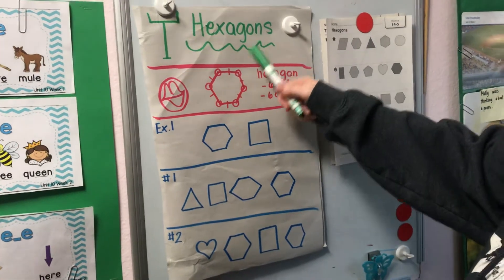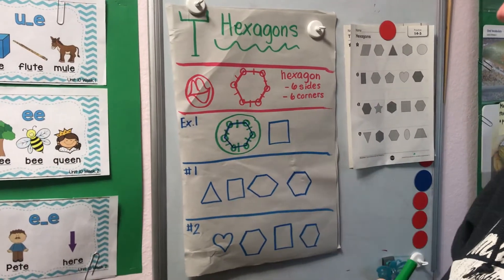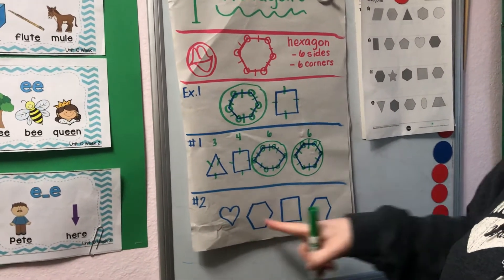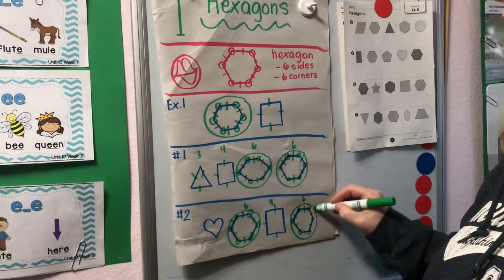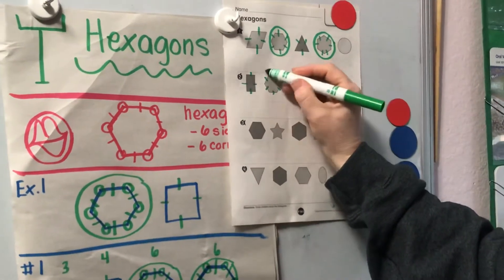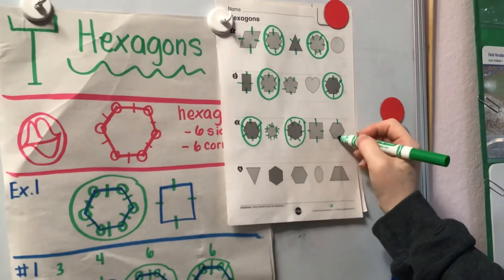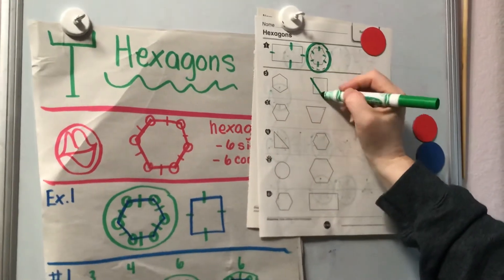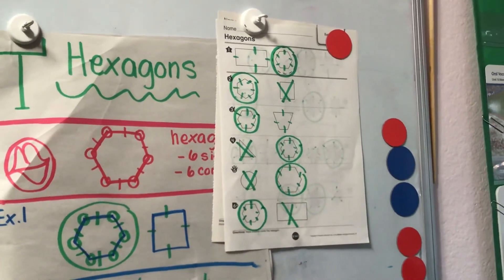Mrs Love Hexagons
Kinder math hexagons